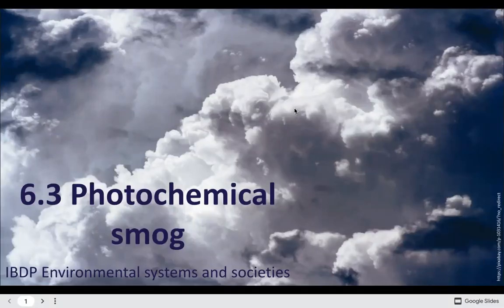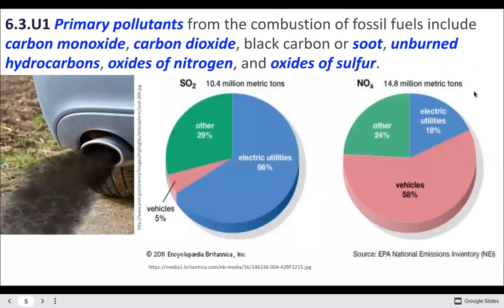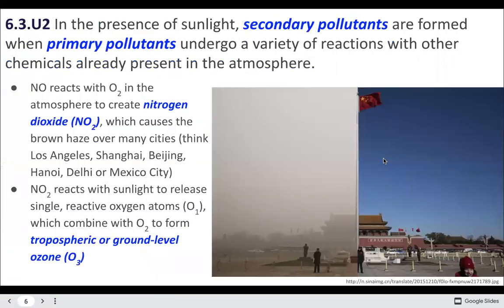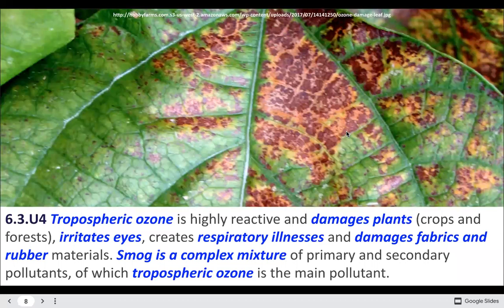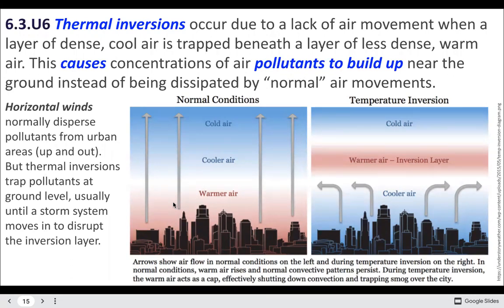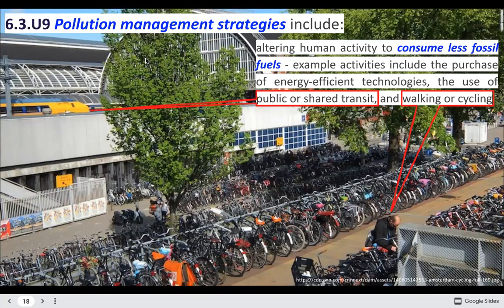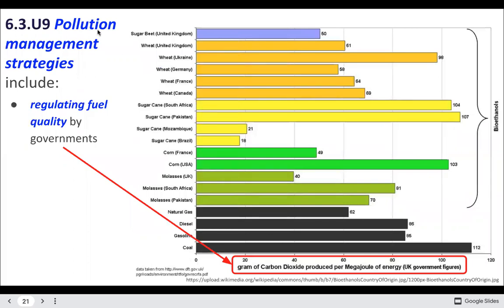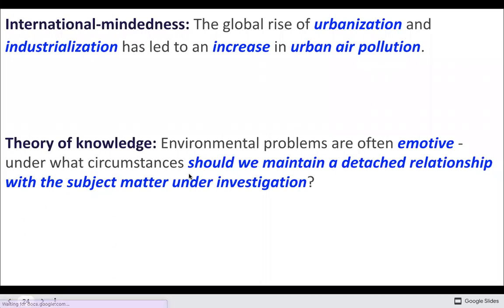6.3 Photochemical Smog